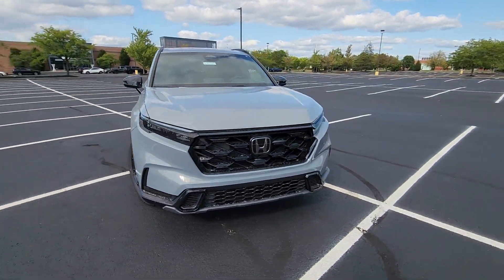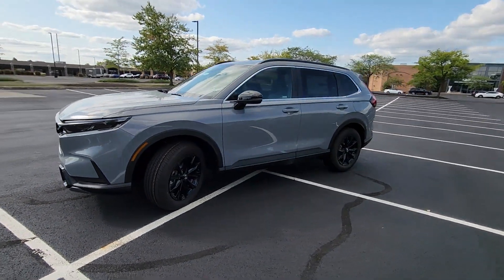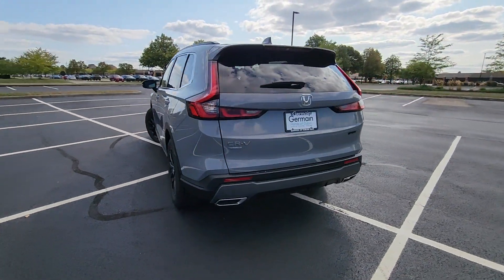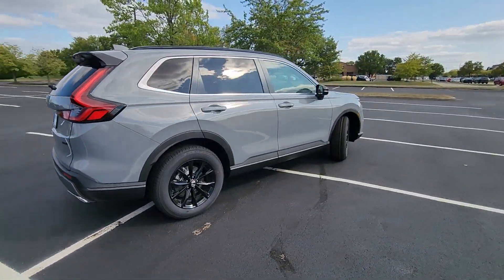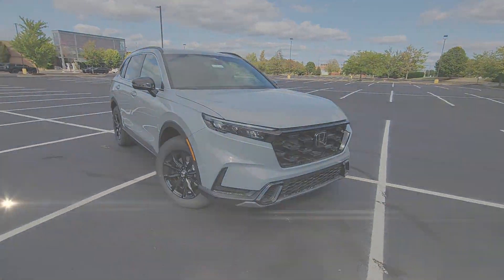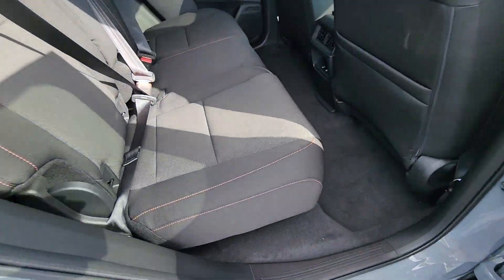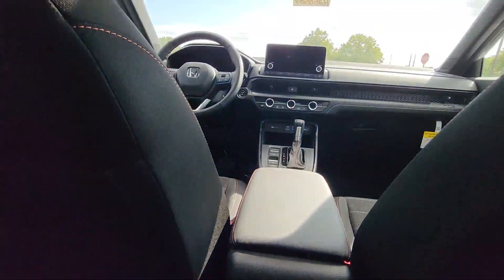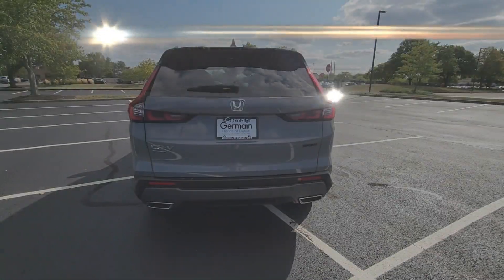2025 Honda CR-V Hybrid Sport Dublin, Worthington, Amlin, Kileville, Powell 5J6RS6H5XSL009806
2025 Honda CR-V Hybrid Sport 5J6RS6H5XSL009806 Video

This 2025 Honda CR-V Hybrid Sport is full of phenomenal features such as: